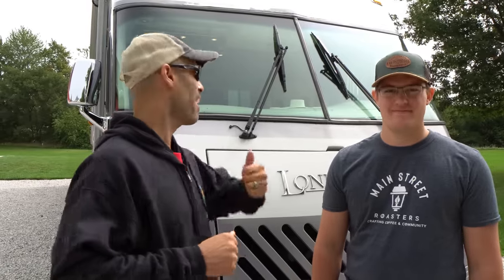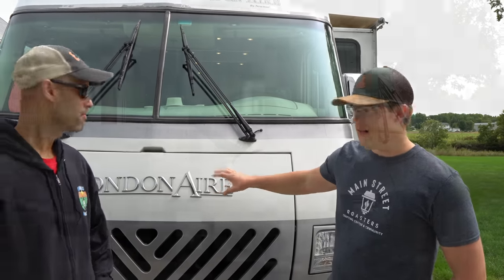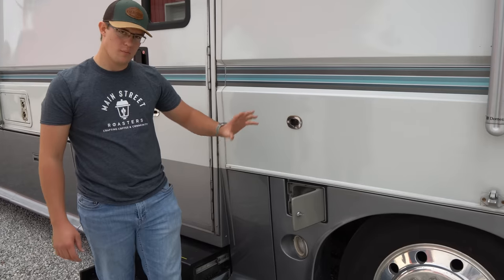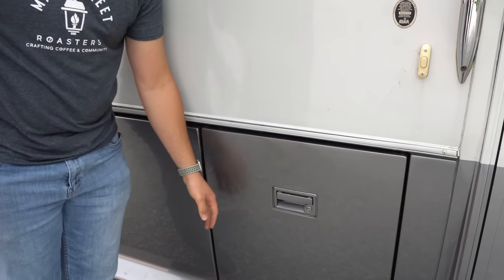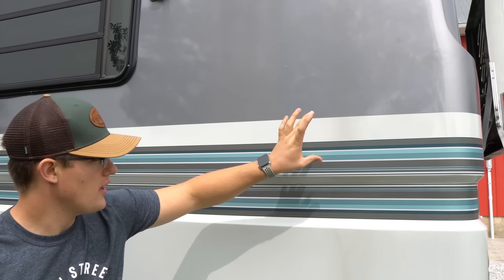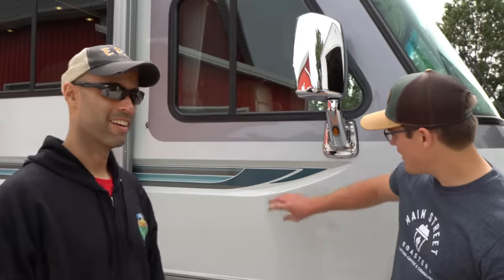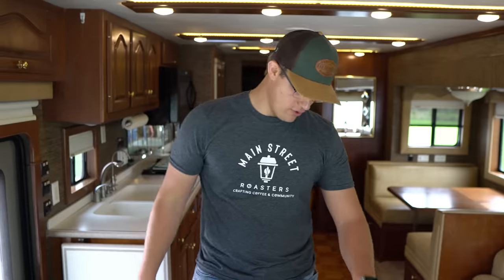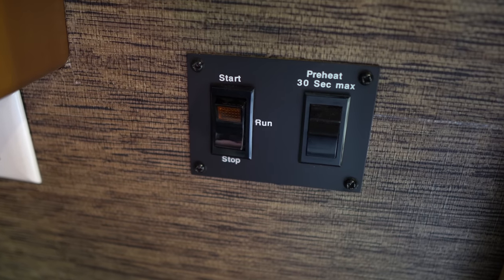One Of A Kind Newmar Motorhome— NEVER SEEN BEFORE!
Hi everyone and welcome back to another video. In this video, we take a never seen before full tour of an original 1996 London Aire, which belonged to Mahlon Miller, the grandfather and former owner of Newmar. His grandson, Theodore Hochstetler, takes us inside and outside and shows us everything that makes this coach so special and different from another coaches out there. This is one of a kind and made it the premier coach of its day.

If you are looking for great RV rear, side and front cameras be sure to check out Haloview.  We use them and they have been great.

SPECIAL THANK YOU TO THE ERV INSIDERS:

THE ERV INSIDERS is your opportunity to get up close and personal with Endless RVING.  We hope to see you on the Inside!! Be sure to Join Endless RVing Thursday Nights at 7:30 pm EST for our weekly Live Stream.

Matt Cranford
Poohtigger1
Gus Paca
Knablin Adventures
Cole Candler
Ancient One
Anne Kruszka
Don Bruder
Lee Horton
Michael Grace
Karen Geraci
Larry Munds Jr.
Greg Cimiluca
Zac Young
South Dakota Sinclairs
Dave Hannan
Jim Estell